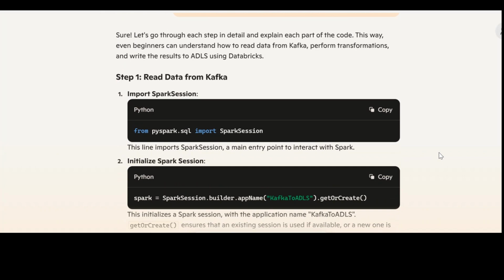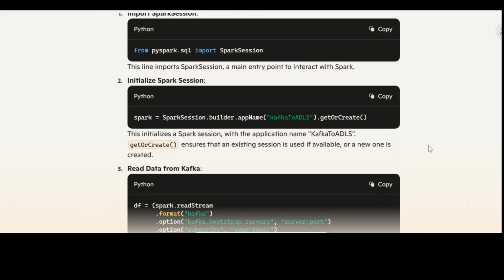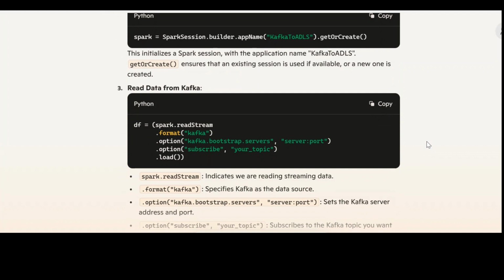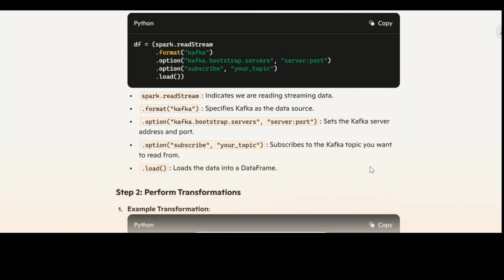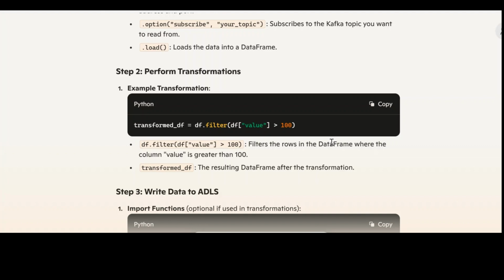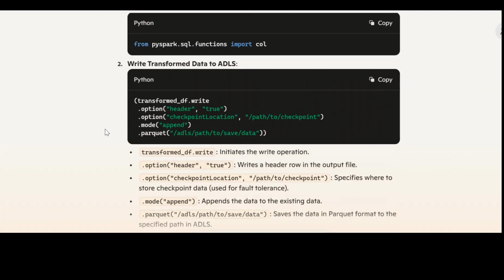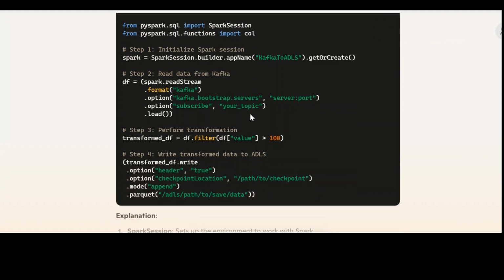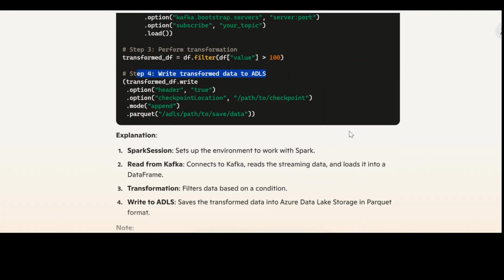ETL Pipeline Extracting Data from Kafka to ADLS with Apache Spark